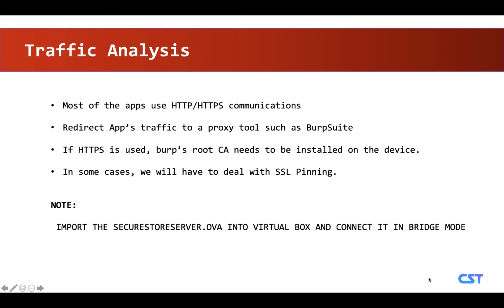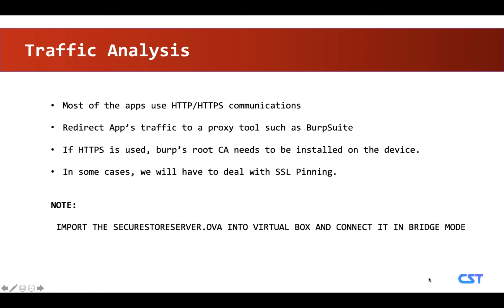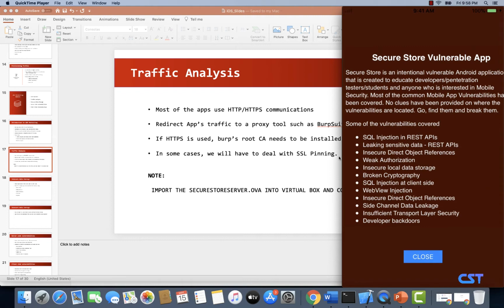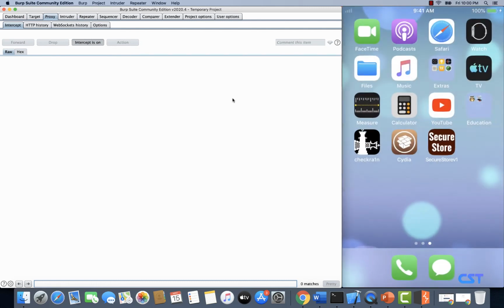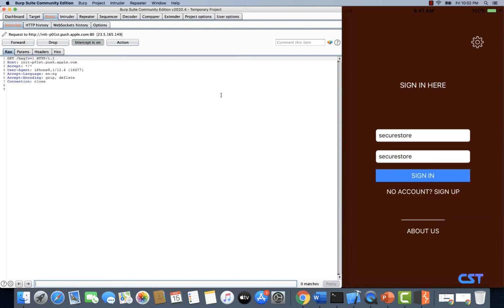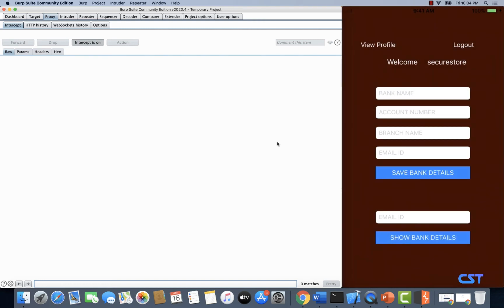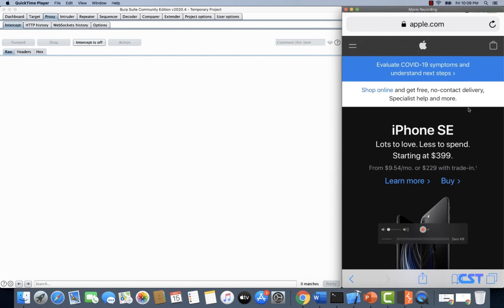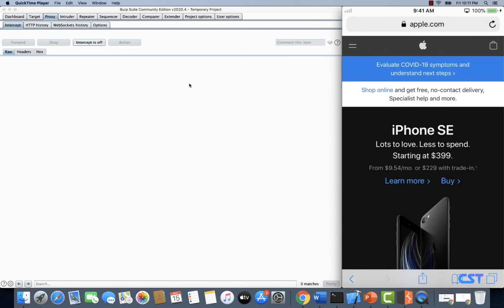Hacking and Pentesting iOS Applications - Traffic Analysis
This playlist has a list of free videos from the course "Hacking and Pentesting iOS Applications".

If you are interested in viewing the full course, you can use the following link.